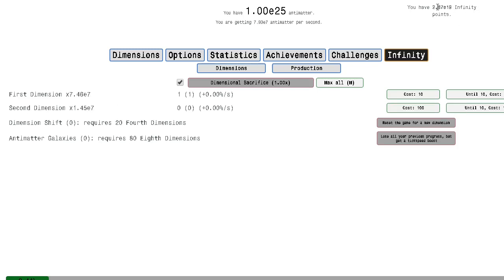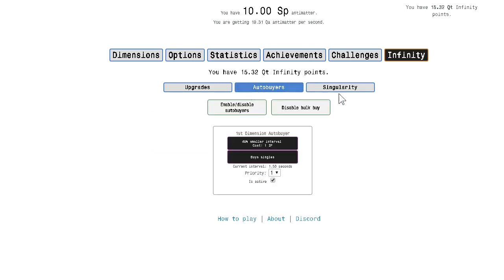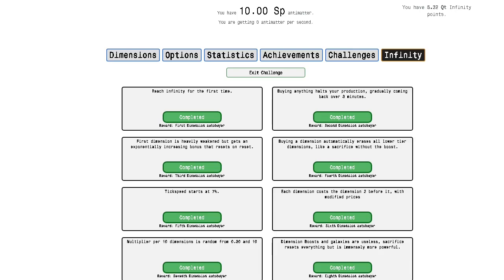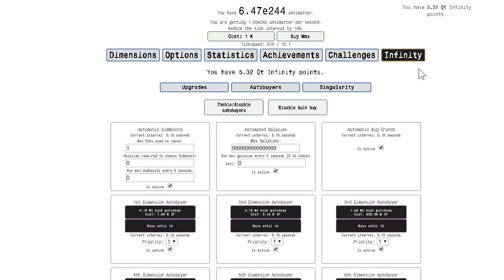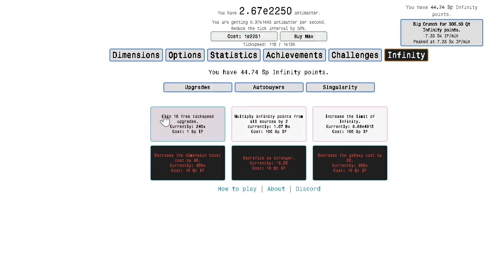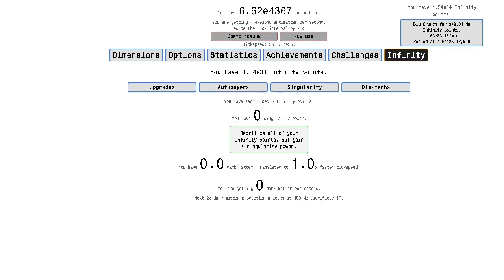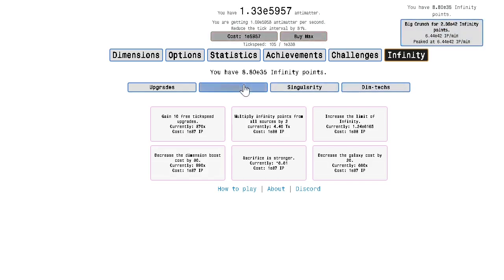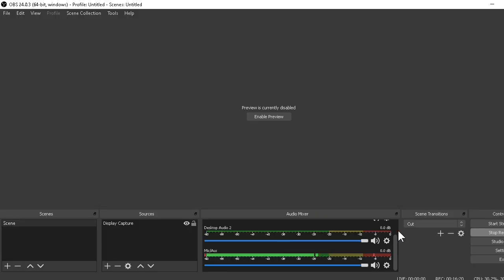Antimatter dimensions: Infinity respecced part 1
Interesting stuff...